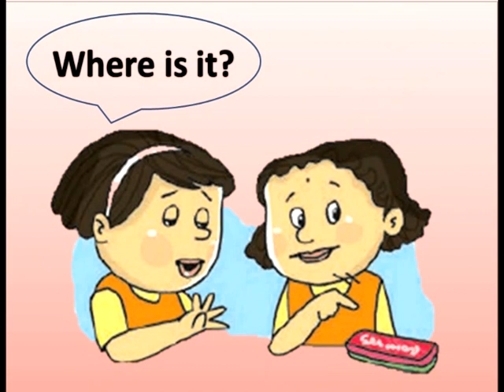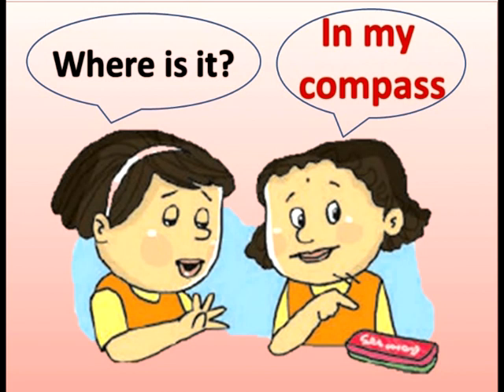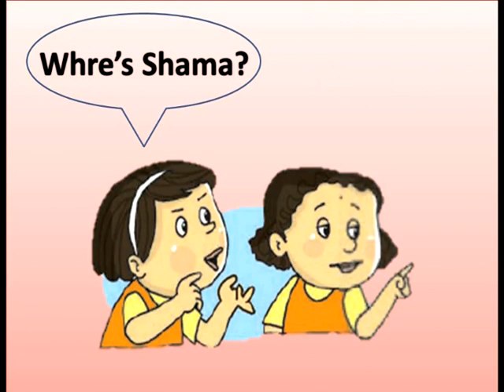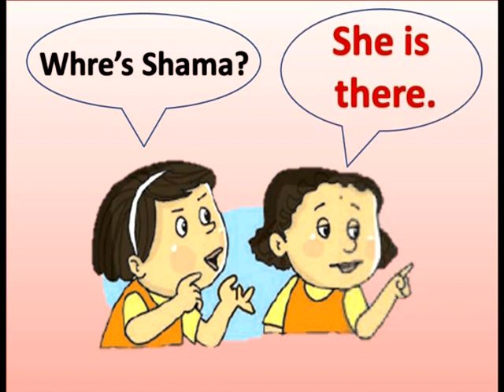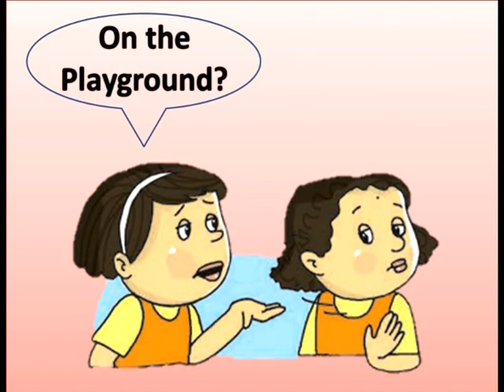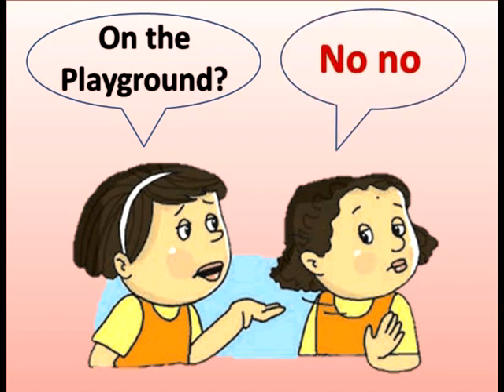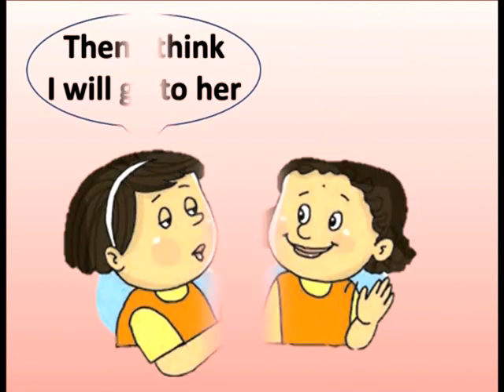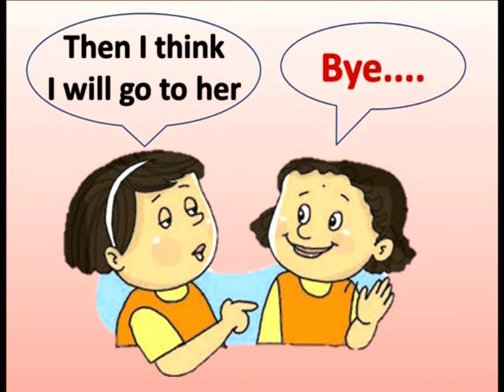My English Book Page no.26 Keeping quite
Shikshan Vibhag Prathamik Pune Mahanagar Palika
Sir Sayyed Ahmad Khan Urdu Vidyaniketan No.3
1091/99 Raviwar Peth Pune:411002
Std.5
Subject:English
Topic:Keeping quite